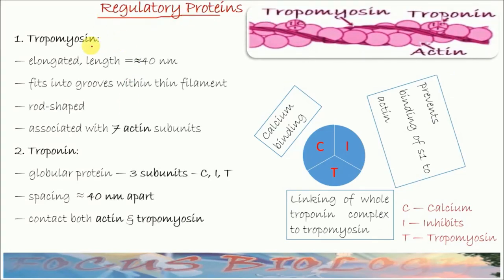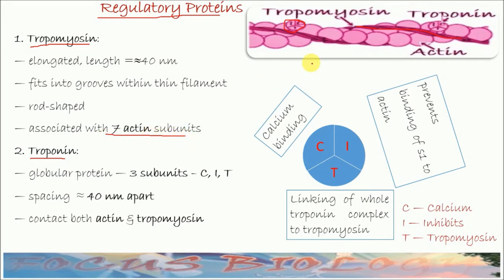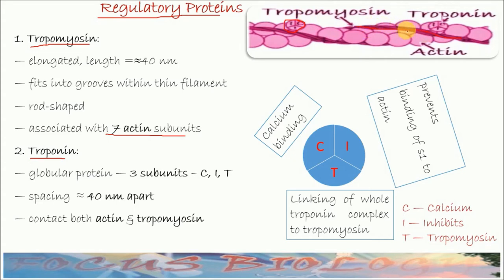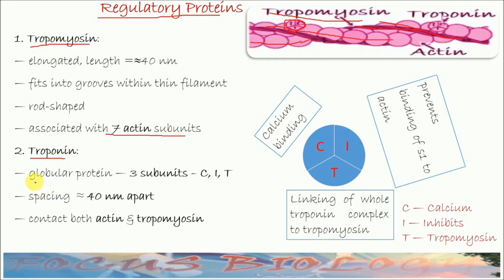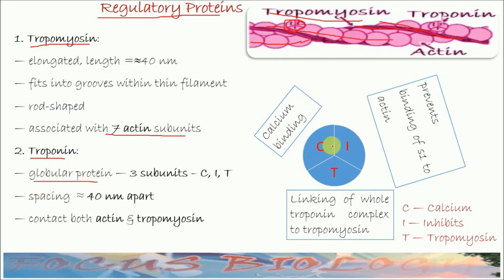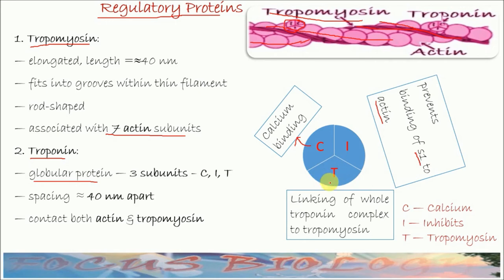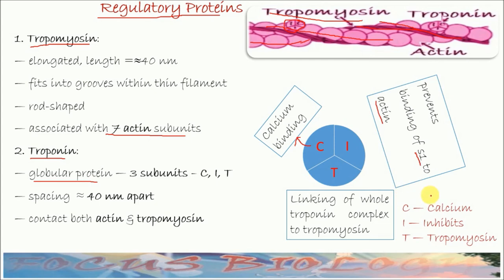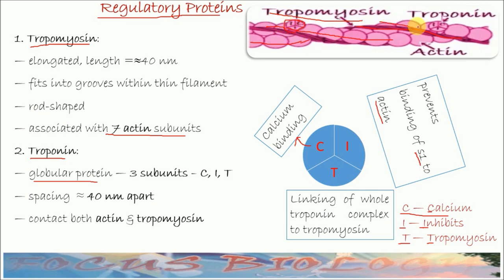Muscle Contraction Regulatory Proteins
In this video lecture regulatory proteins of skeletal muscle contraction have been explained.